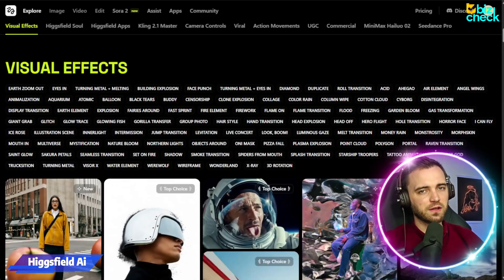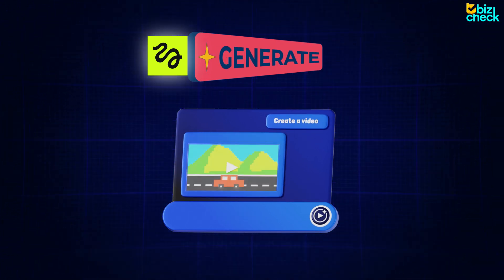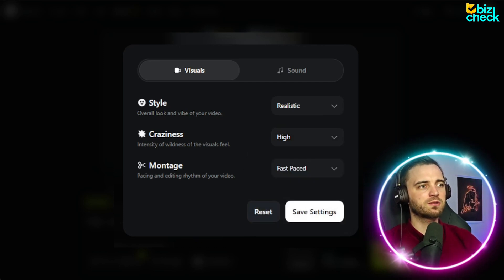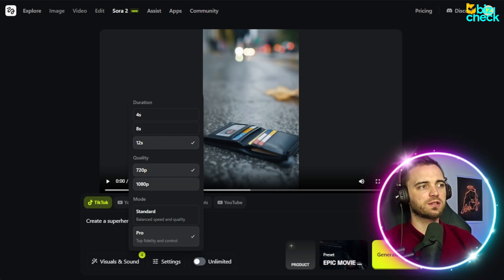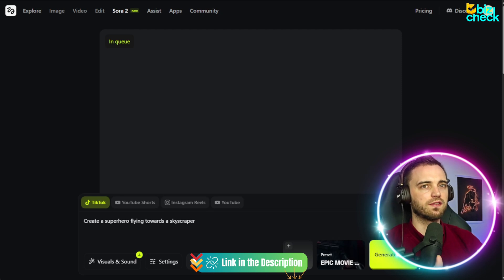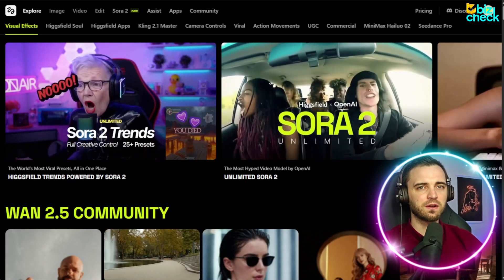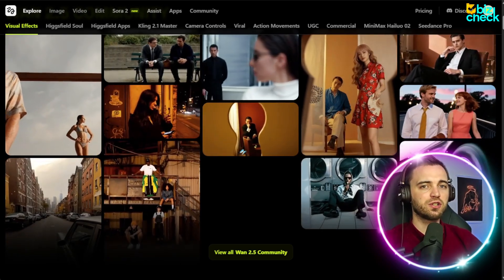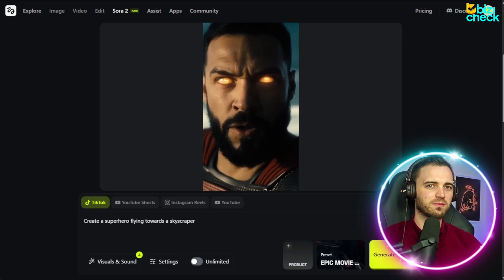How This AI Tool Solves Complex Storytelling?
AI Tool | AI Video Generator | Content Creation AI

Ready to revolutionize your content creation workflow? Meet Higgsfield Sora 2—an advanced AI Tool designed to transform how creators, filmmakers, and agencies produce professional-grade video content instantly. This platform challenges traditional production methods by offering capabilities previously out of reach for many.

We dive deep into the features that make Higgsfield Sora 2 a major shift in the industry:
Unlimited Creative Freedom: See how the platform empowers you to generate stunning, complex, multi-scene videos simply by typing a prompt, effectively removing creative limitations.
Significant Production Savings: Learn how this AI Tool allows you to bypass the need for expensive equipment, large casts, and extensive post-production editing, delivering professional results at a fraction of the cost and time.
Optimized for Global Reach: Discover its ability to produce content in various languages and formats, making it ideal for scaling campaigns across platforms like TikTok, YouTube Shorts, and Instagram Reels.
High-Quality Control: The platform delivers 1080p cinematic quality, coupled with advanced narrative coherence tools, ensuring your visuals, pacing, and sound perfectly match your brand's vision.
Whether you're developing short films, product videos, or engaging social media content, Higgsfield Sora 2 offers a path to creating professional-grade material with unprecedented speed.

Is this AI Tool the key to unlocking the next level of your content strategy? Watch now to see the powerful features in action and learn how to integrate this technology into your creative process.

CHAPTERS:
00:00 - What Is Higgsfield Sora 2
00:18 - How To Use Higgsfield Sora 2
04:12 - Higgsfield Sora 2 Pro Output